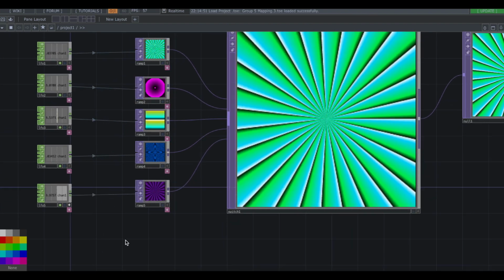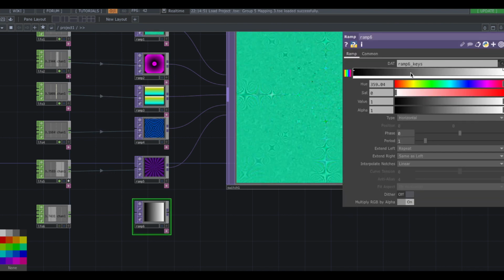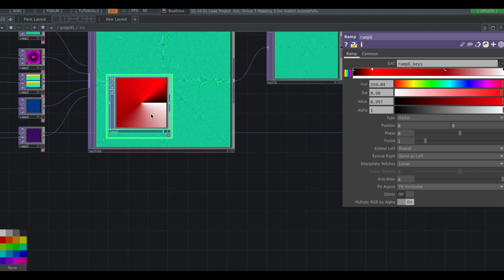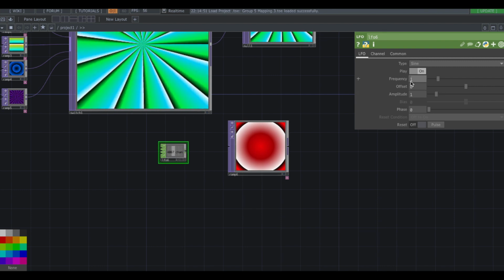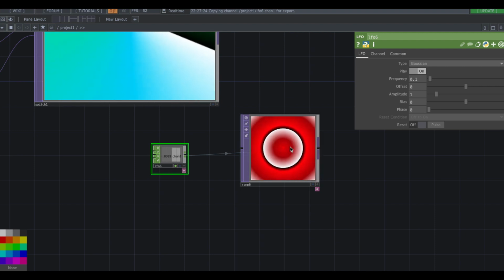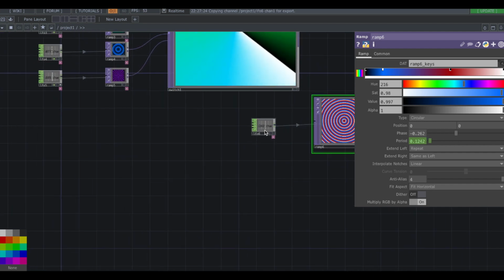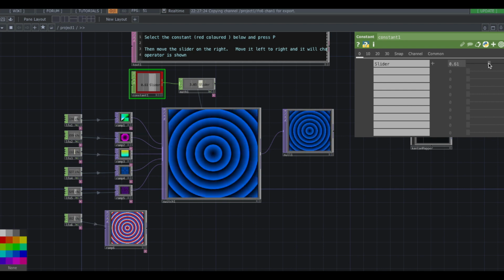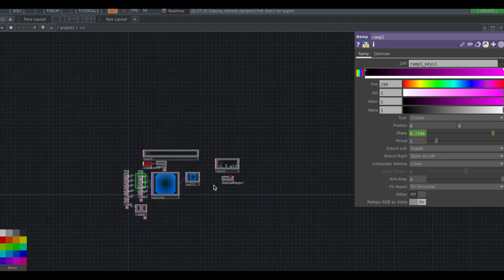Group 5 Ramps and Mapping